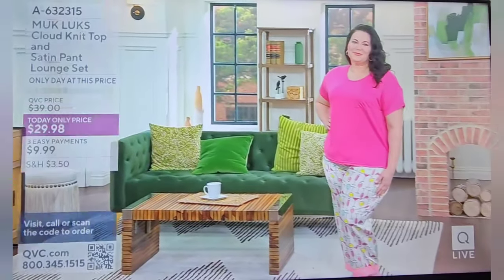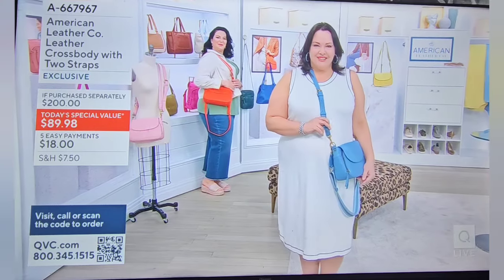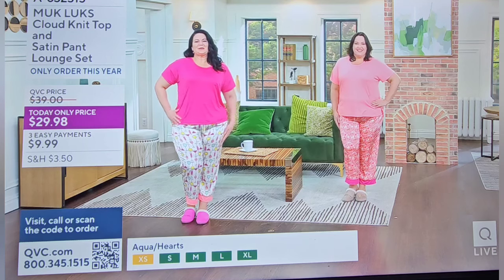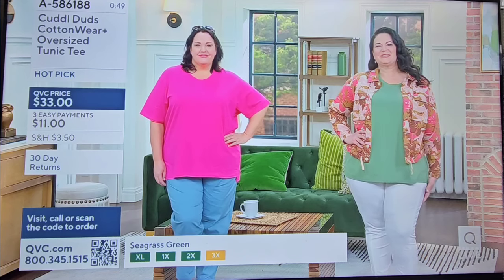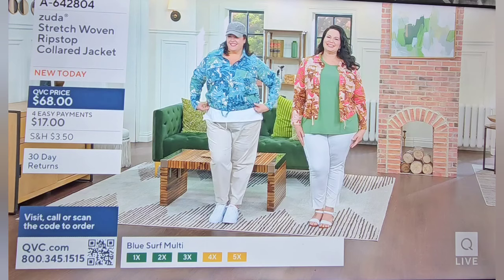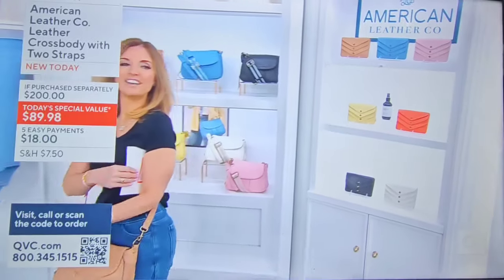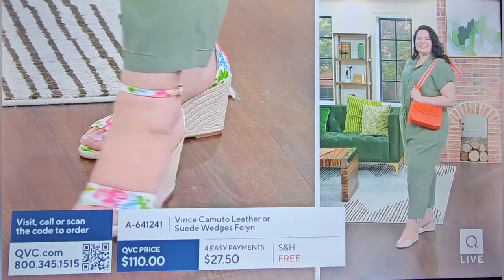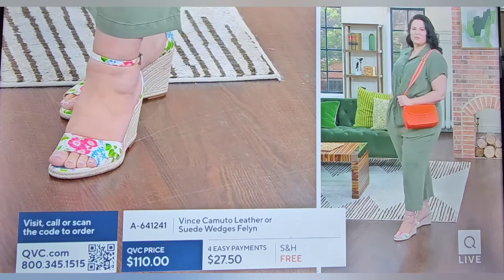Dawn Sepulveda Model for QVC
QVC Model: Dawn
QVC Host: Jen Coffey

Dawn was one of the featured Models on QVC's The Perfect Accessory  Show.

Which aired on Live TV March 29, 2024

Showcasing on QVC:

MUK LUKS
American Leather Co.
Matisse Raffia
Cuddle Duds
Zuda
Spring Step
Vince Camuto

Thank you for tuning in and Happy Shopping! 🛍